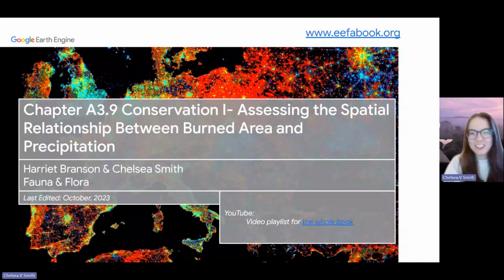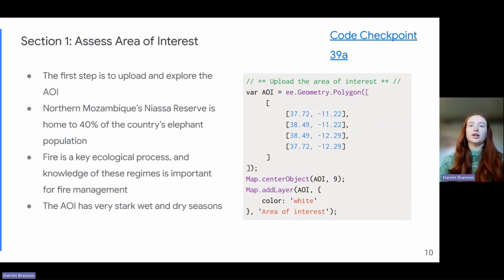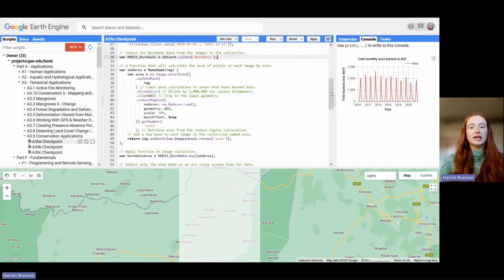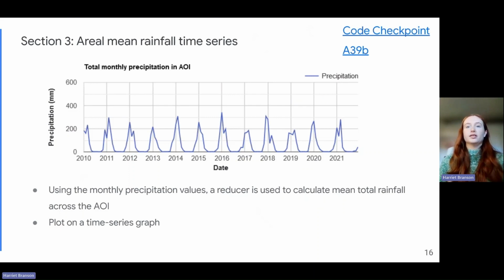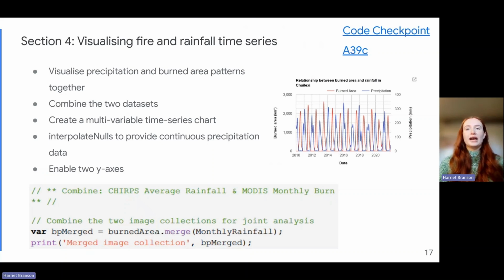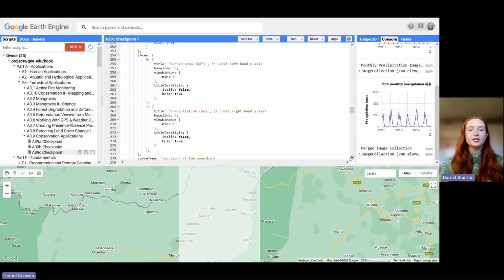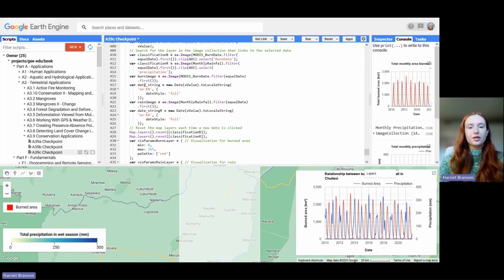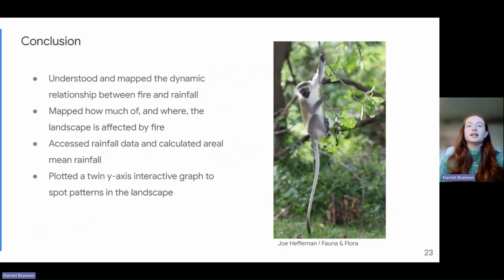Chapter A3.9 Conservation I tutorial